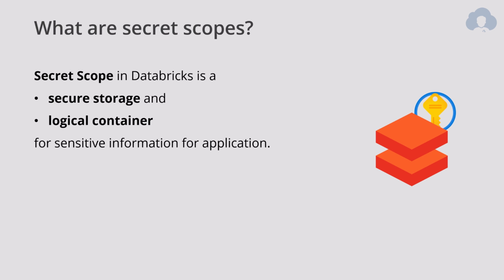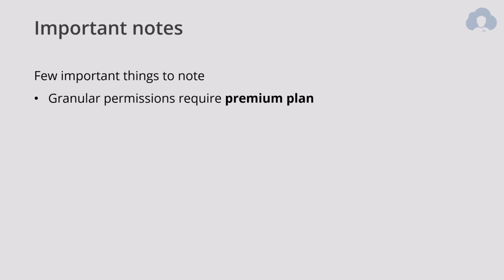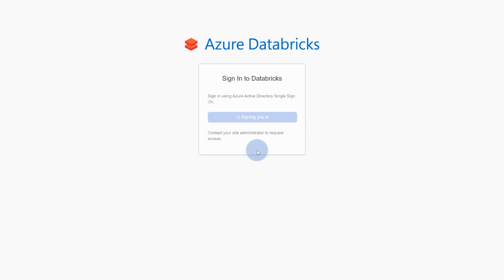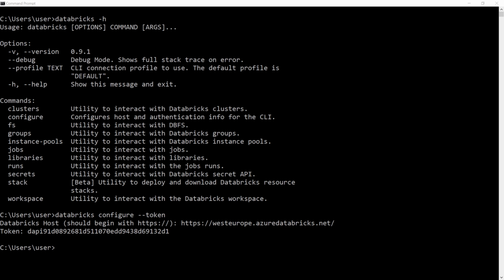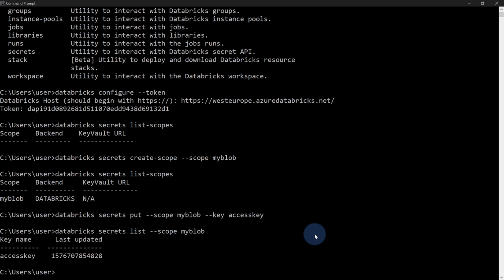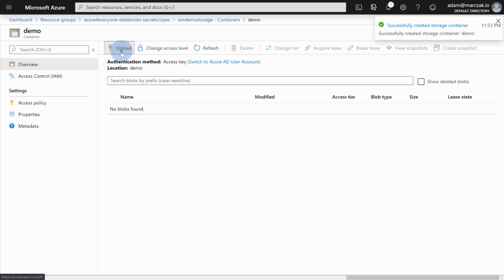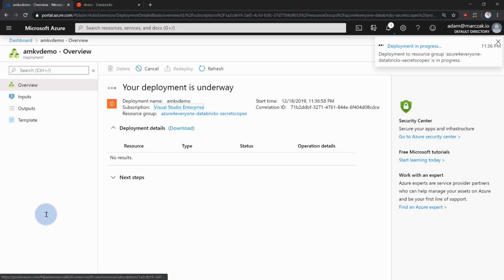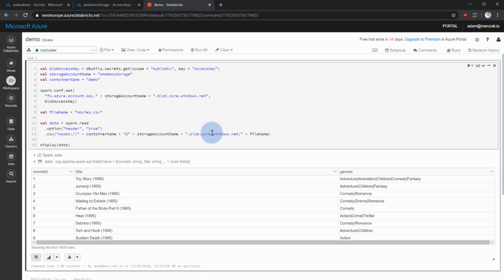Azure Databricks Secret Scopes Tutorial | Secure your notebook secrets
When building solutions in Databricks you need to ensure that all your credentials are securely stored. Today I will show you how to do it using Databricks Secret Scopes and how can you integrate them with Azure Key Vault.

Azure Databricks Secret Scopes are logical containers and secure storage for your application sensitive information. With Key Vault integration you can easily perform operation management around credentials too.

In this episode I give you introduction to what Azure Secret Scopes are, how they work and why are they very important for any application.

In a short demo I will show you
- Creating and managing secret scopes using Databricks CLI
- Creating and managing secrets using Databricks CLI
- Using secrets from secret scopes in notebooks
- Working with ACLs
- Integrating with Key Vault

1. Azure Databricks documentation
2. Databricks Secret Scopes documentation